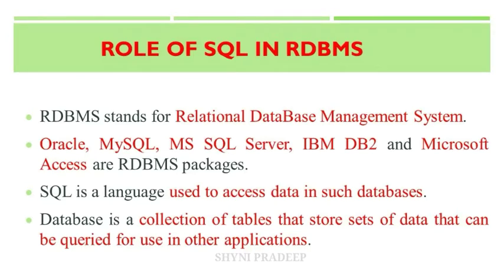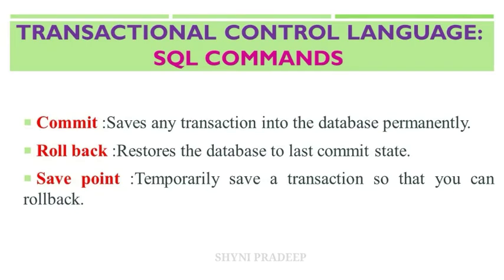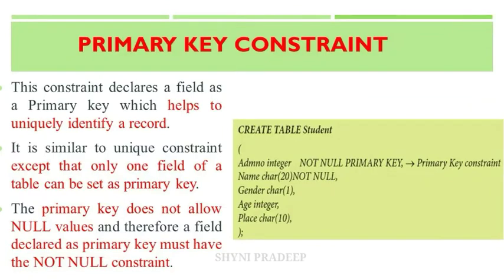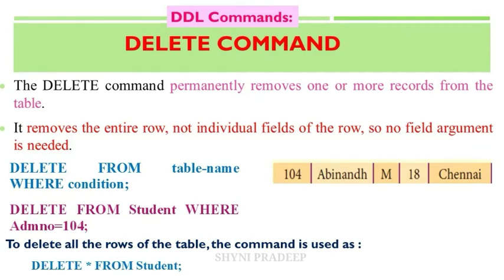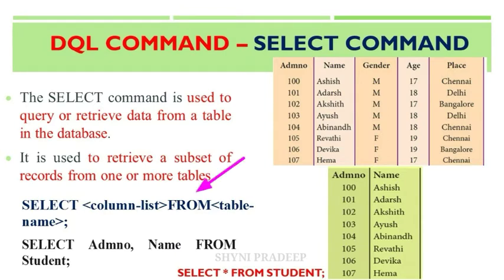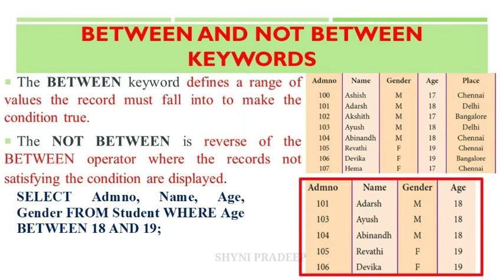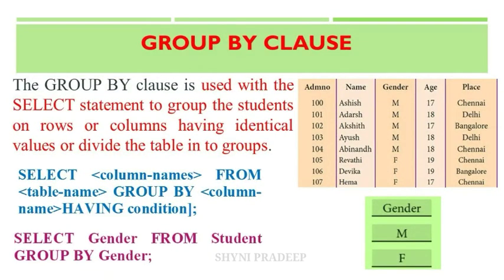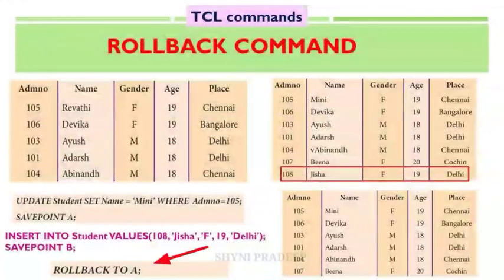XII Computer Science|Structured Query Language|CHAPTER 12|Shyni pradeep